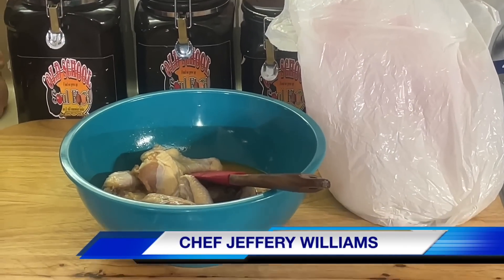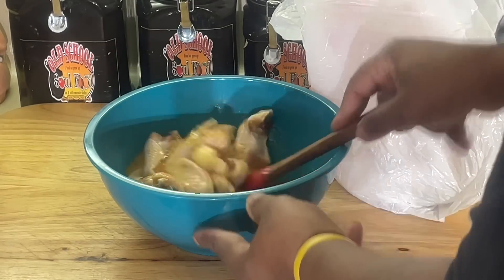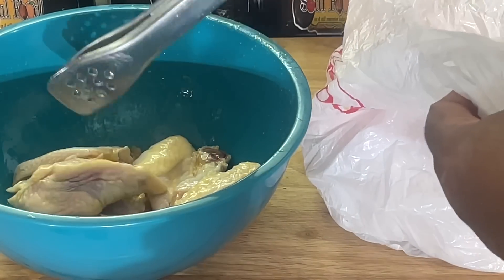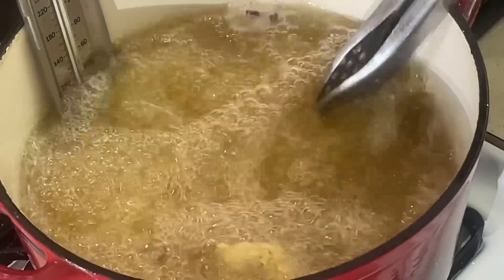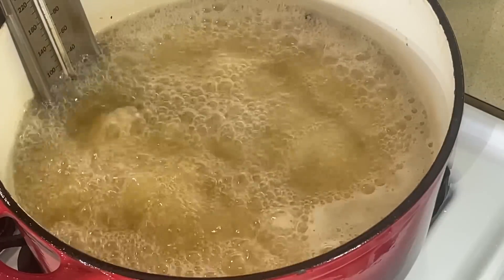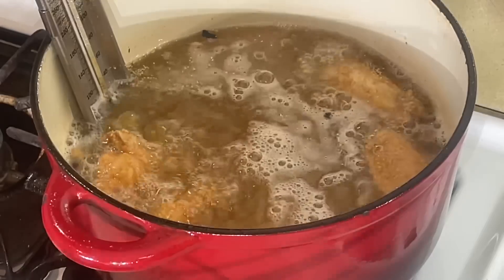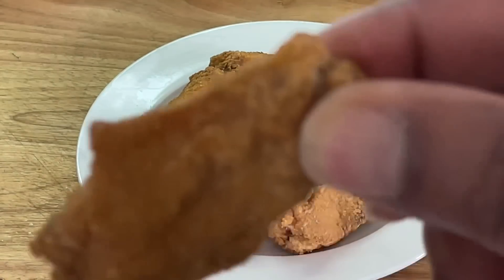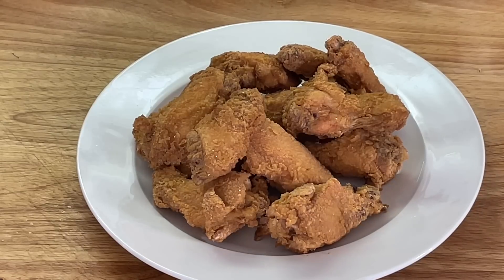WHATS THE SECRET TO RESTAURANT STYLE CRISPY,FLAVORFUL & JUICY CHICKEN WINGS/OLD SCHOOL CHICKEN WINGS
OLD SCHOOL SOUTHERN FRIED CHICKEN WINGS

This is a simple flavorful recipe for good old  school crispy fried chicken
Recipe
1# chicken wings
3 eggs
1/4 cup Louisiana hot sauce
1 tsp Kosher salt
1/2 tsp White pepper or black pepper
1/2 tsp cavenders Greek seasoning
1/2 tsp granulated garlic
1/2 tsp old school shake(or any all purpose shake)

Mixed eggs and hot sauce together
Add to seasoned chicken in large bowl

Let marinate in fridge for 12 -24 hours
Remove chicken from fridge and drain
Bread in self rising  flour
Fry in vegetable oil  on 350 degrees until golden brown
7-10 minutes on each side

MY MAILING ADDRESS IS:
23501 CINCO RANCH BLVD
SUITE H120
PMB  # 142
KATY,TEXAS 77494

MY OLD SCHOOL SOUL FOOD MERCHANDISE FOR PURCHASE LINKS: